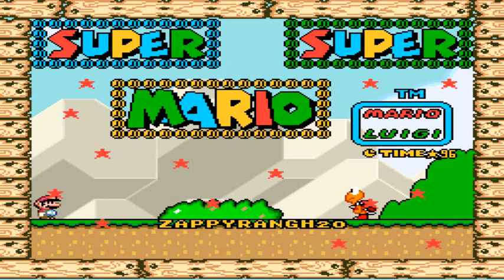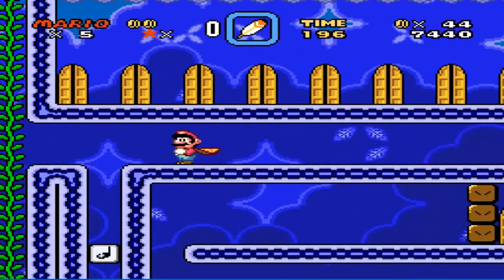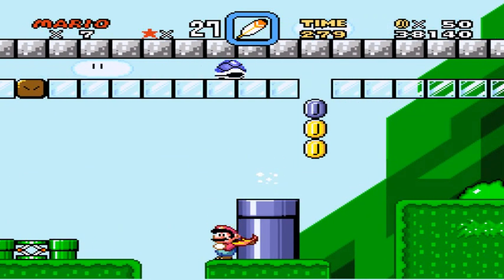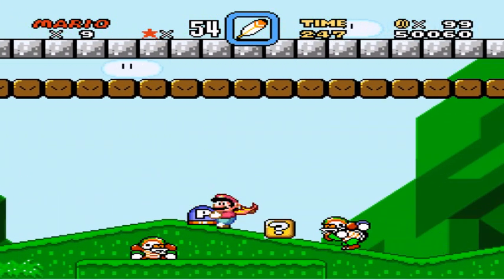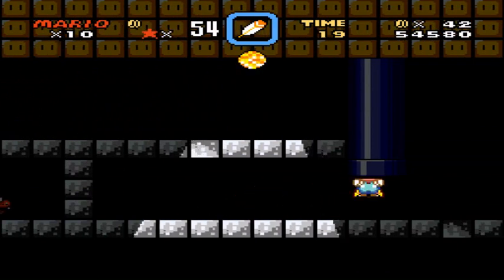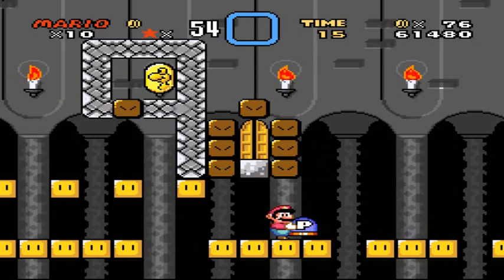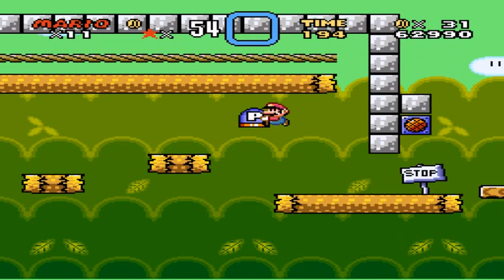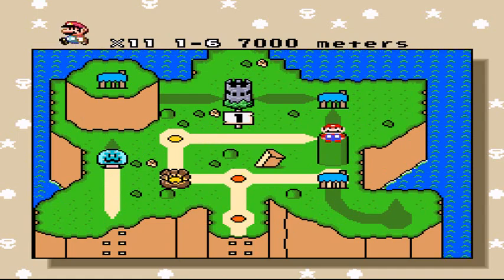Let's Play: Vanilla Hack 1.0 1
This is a hack made in the vanilla style